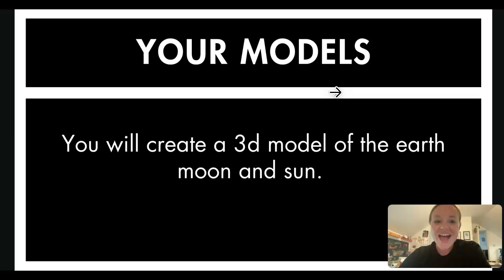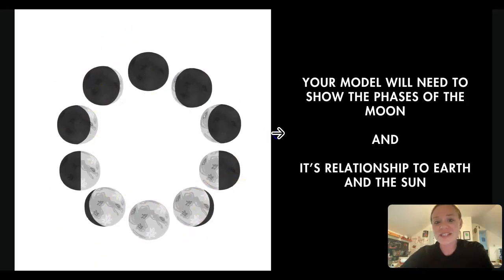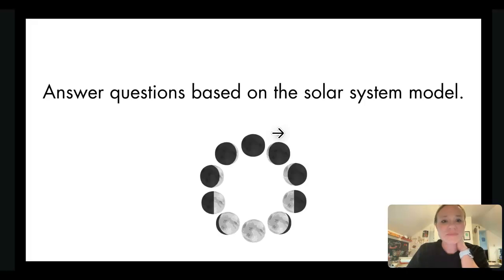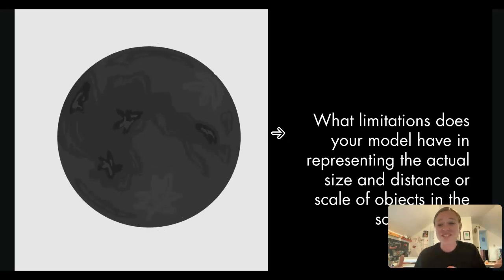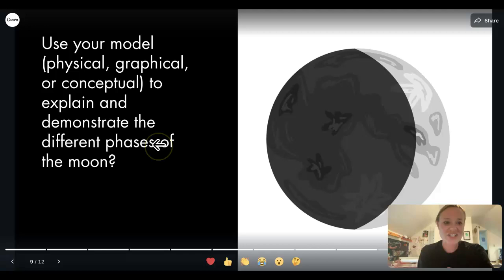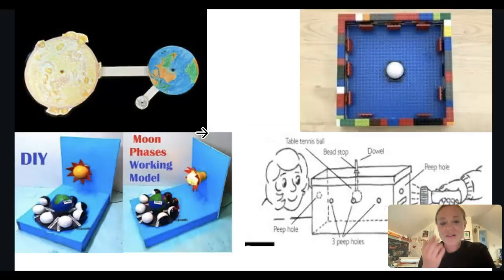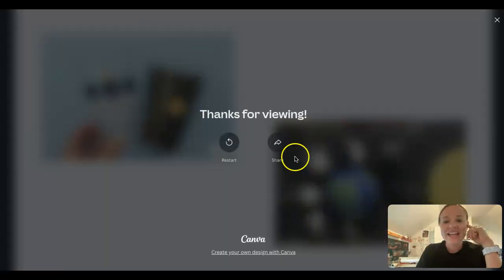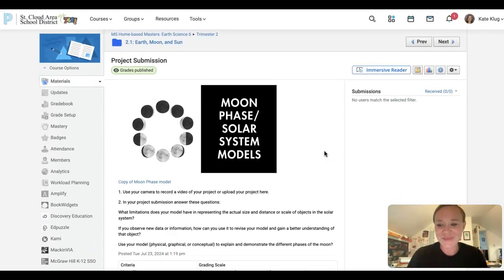Earth, Moon, Sun Project